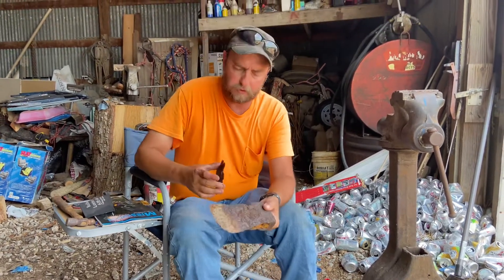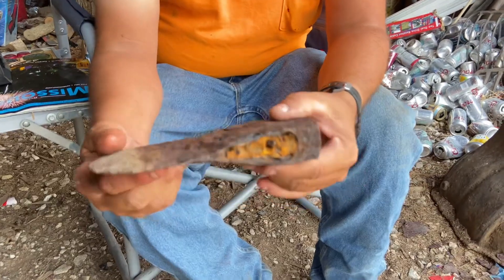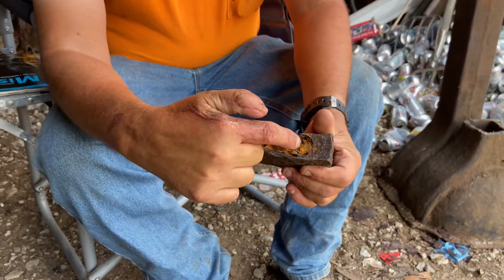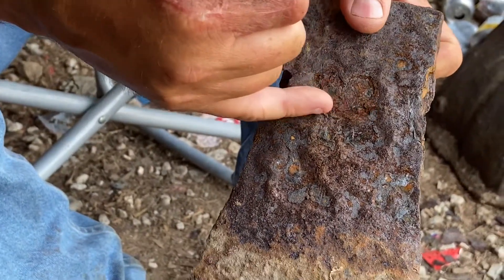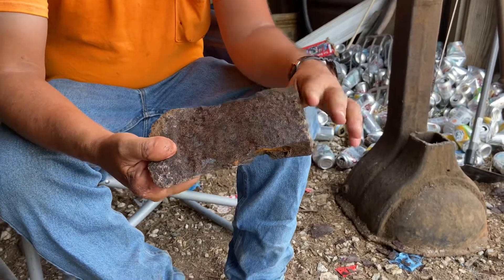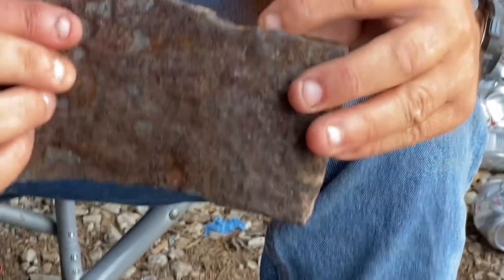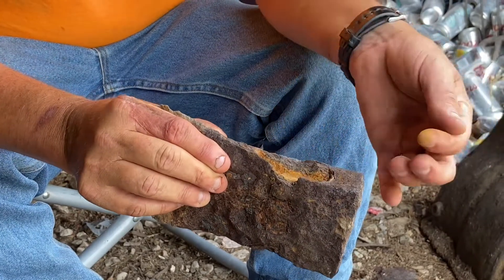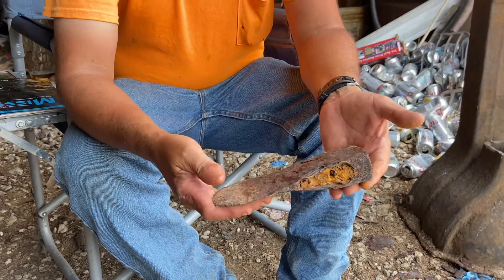#281 How many trees has this axe seen